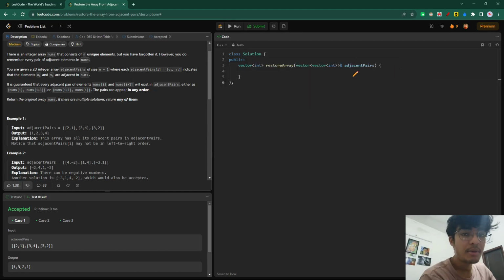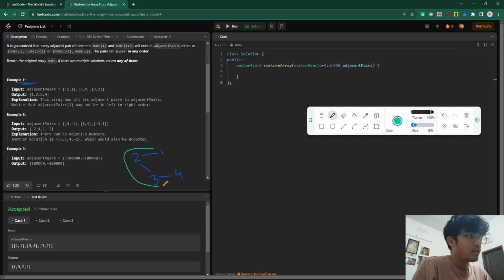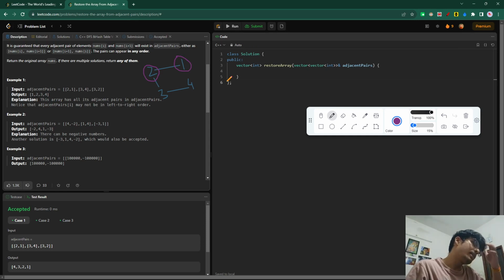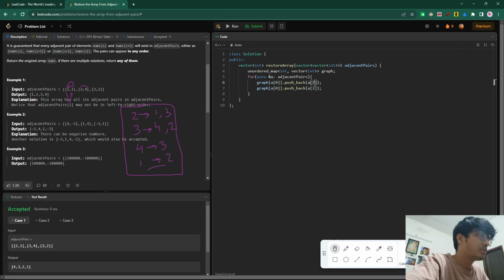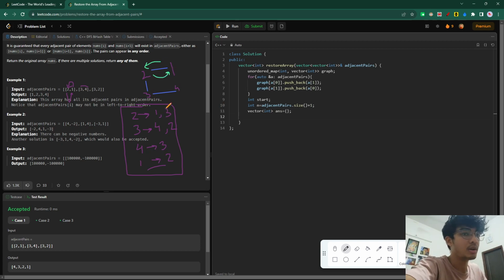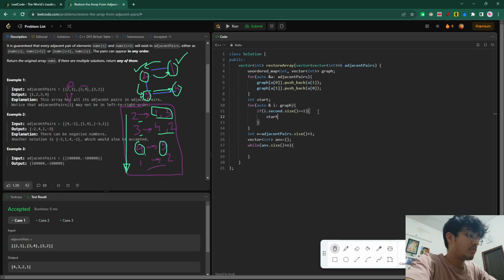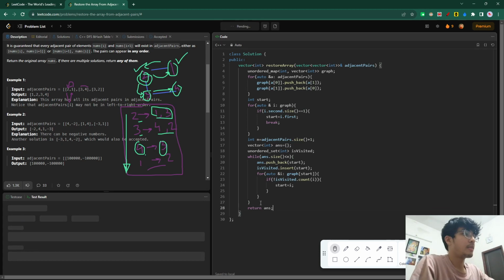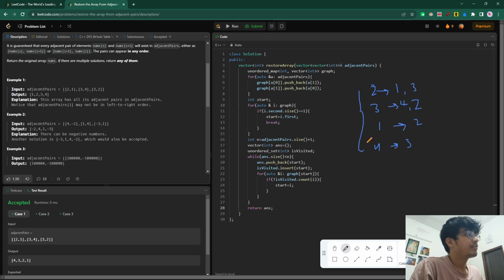1743. Restore the Array From Adjacent Pairs